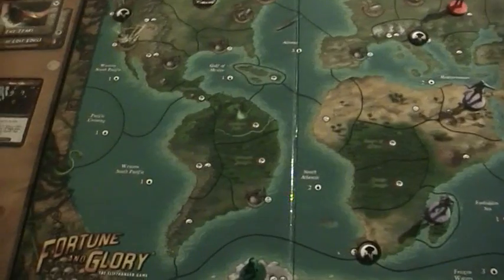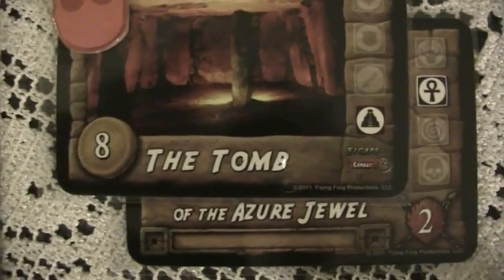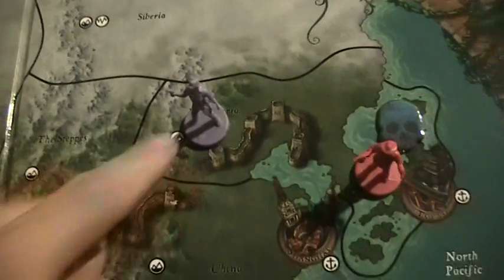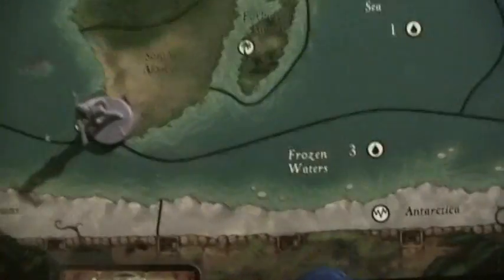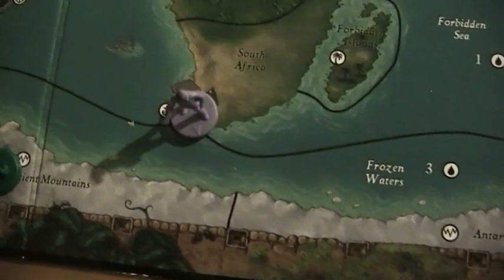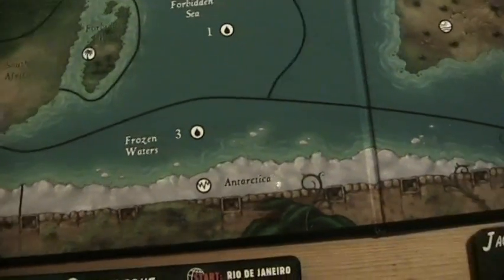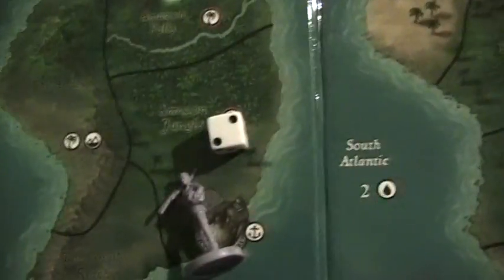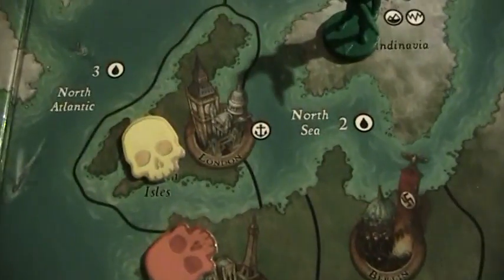A lonesome Gamer plays Fortune and Glory Pt 3